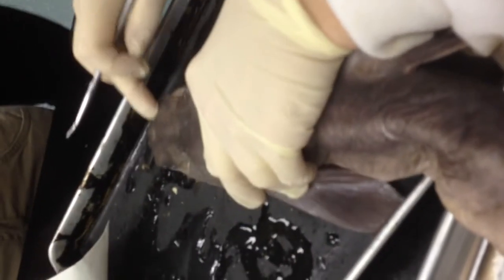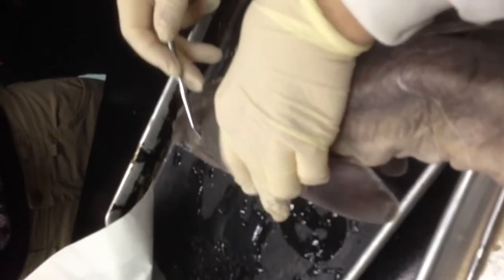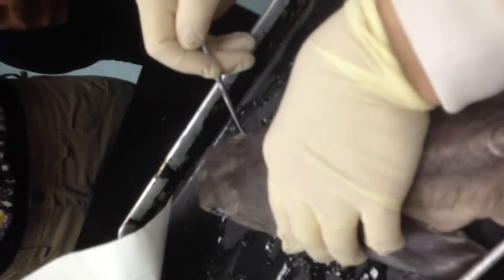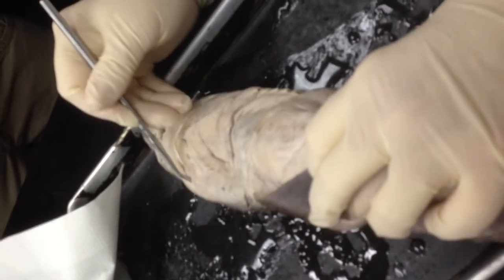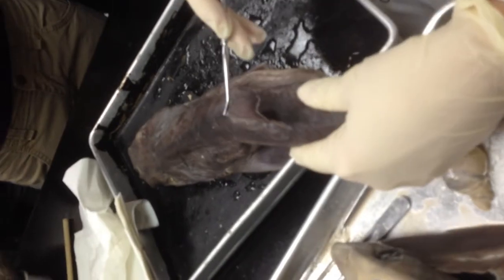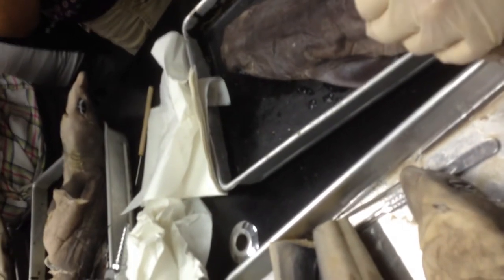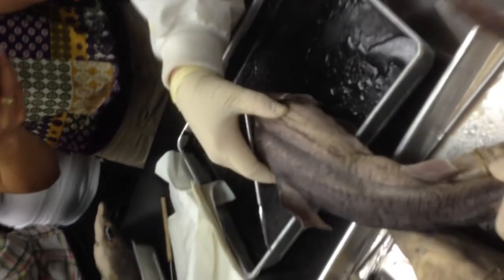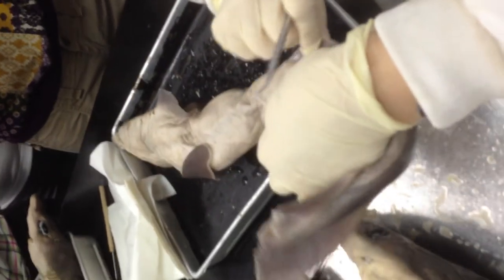Sharck External Features